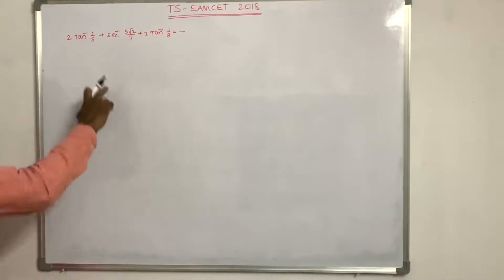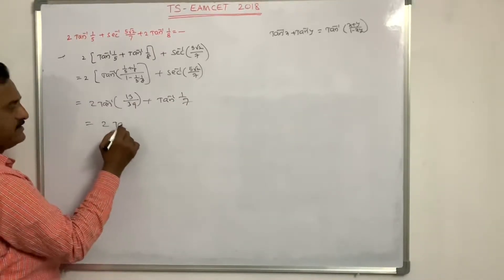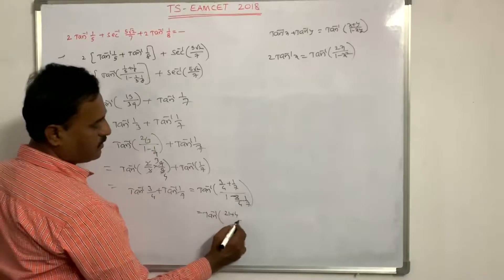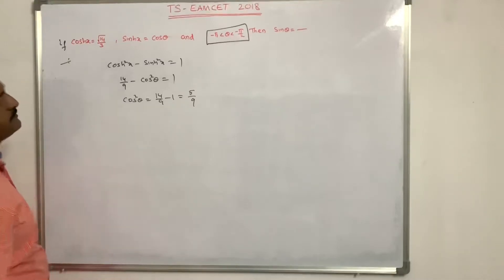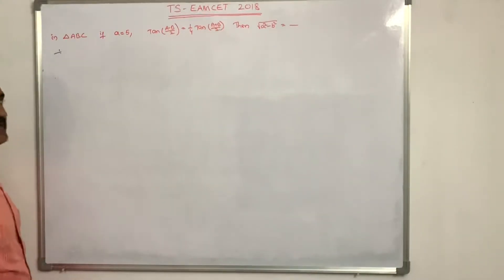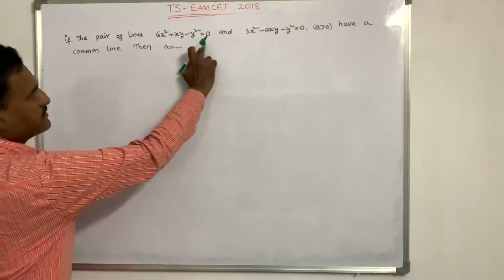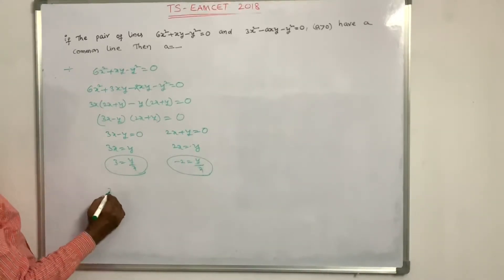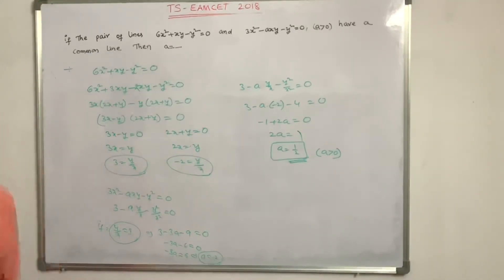EAMCET 2018 Online Exam Questions & Answers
CAMERA - IPHONE XS MAX GOLD,

Maths Lecturer- Malla Reddy,

IIT-JEE 2019 JEE MAIN & ADVANCED,
maths,intermediate maths,
iphone xs max videos,